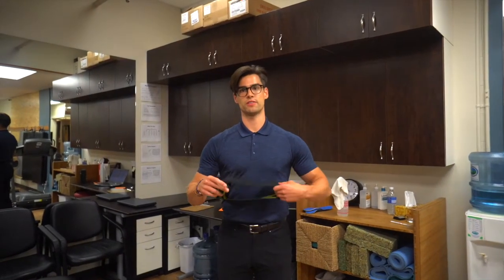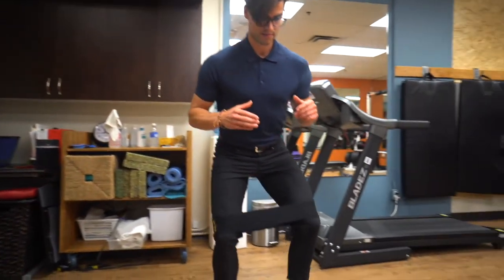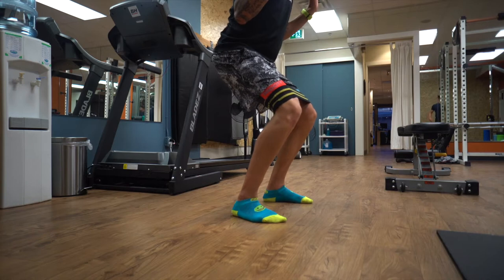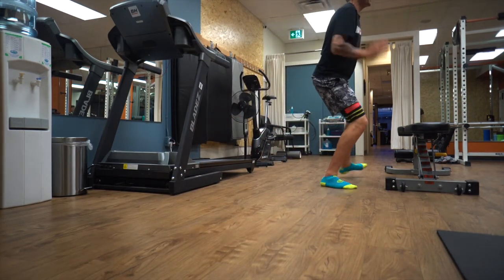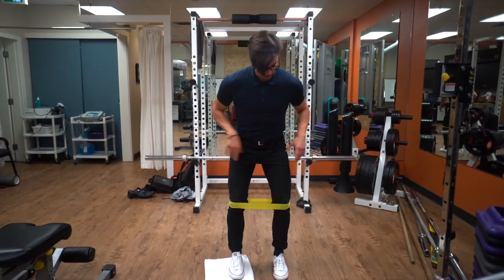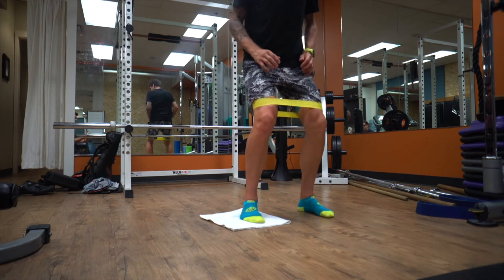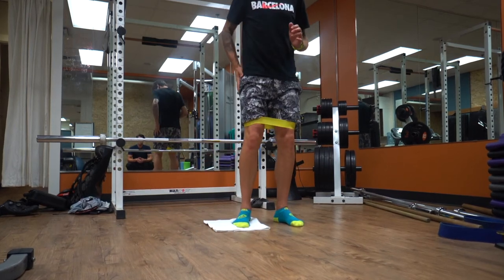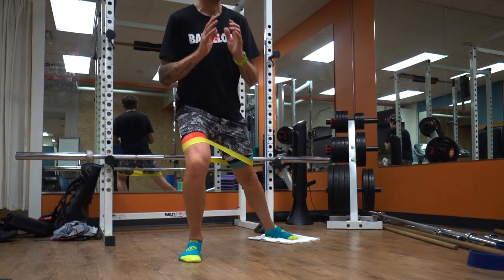2 best hip flexor exercises to strengthen relieve pain - from a physical therapist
2 best hip flexor exercises to strengthen  relieve pain - from a physical therapist These 2 simple exercises are the best to strenghten your hips but also so you don't get pain in the future.
★Our Physical Therapist for today's lesson is Jason Nenzel.

EQUIPMENT